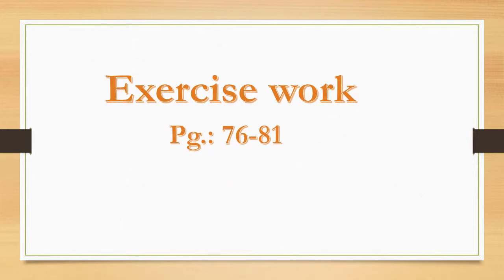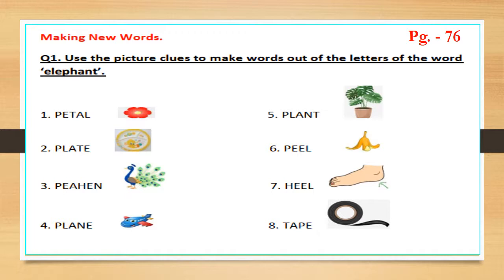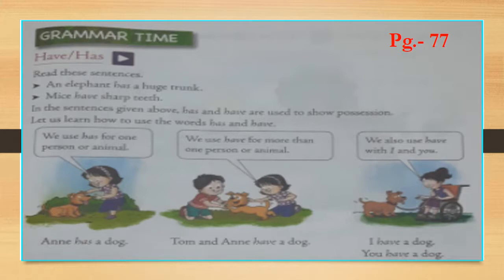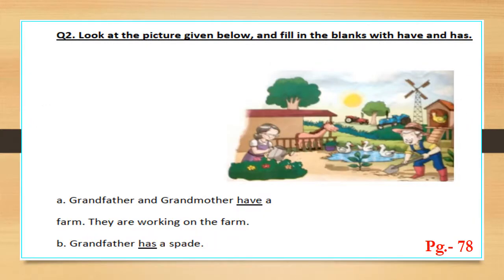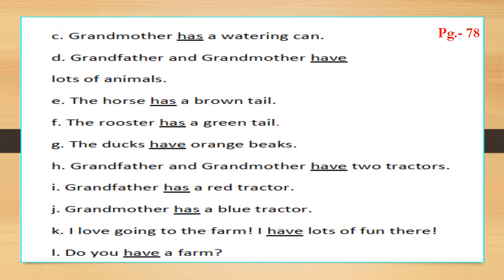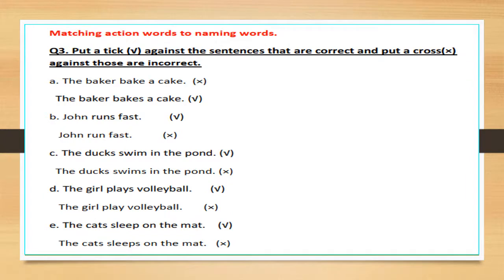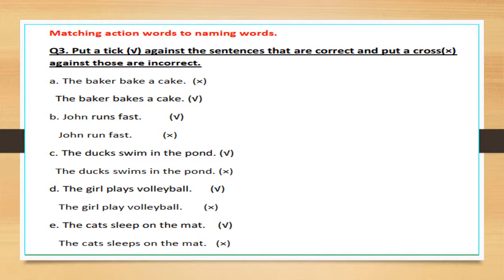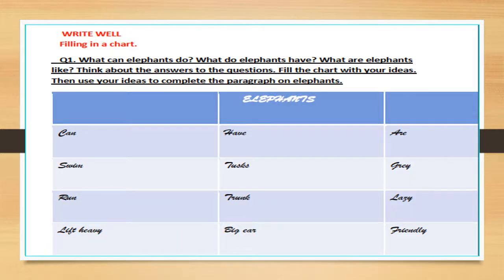Class 2, English Mulberry, Chapter 6, Part 3 by Ritu Bisht